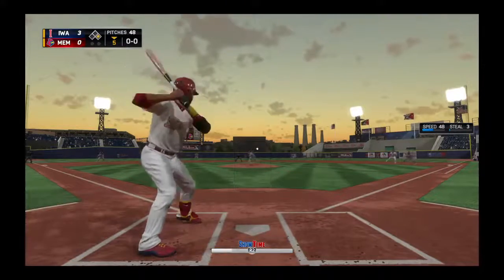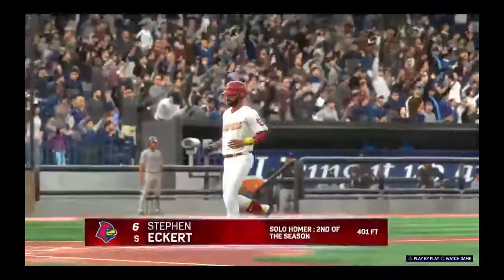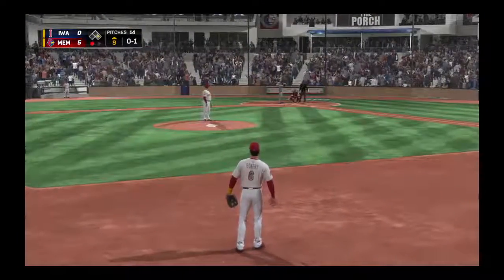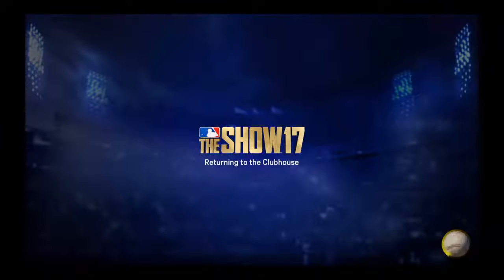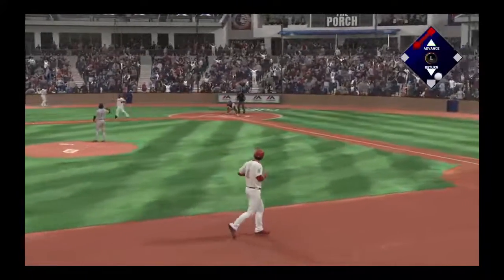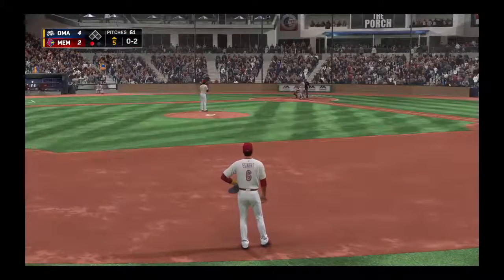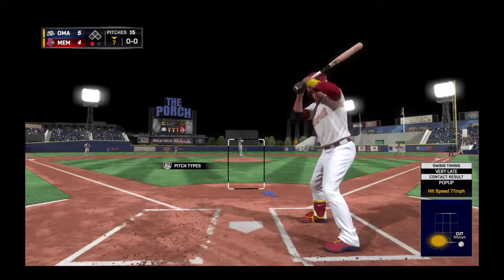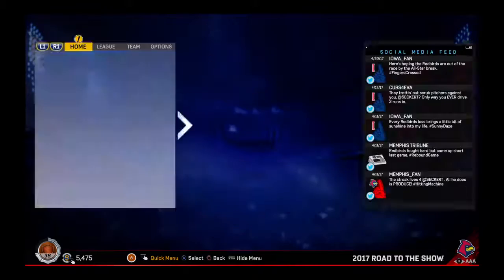eck21465's Live PS4 Broadcast